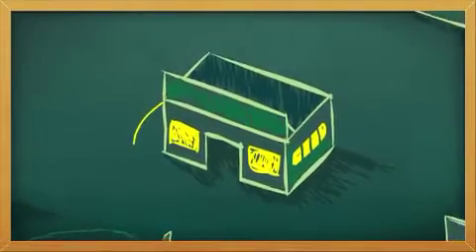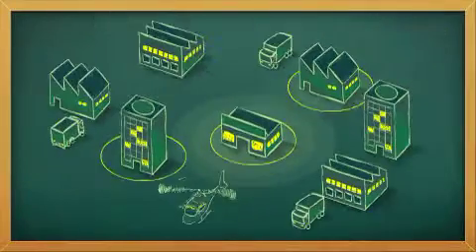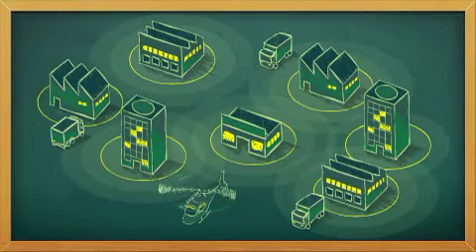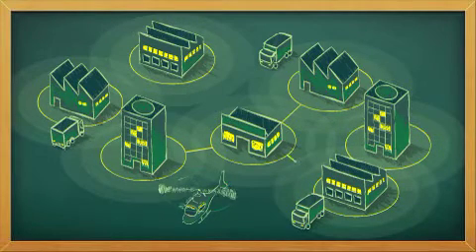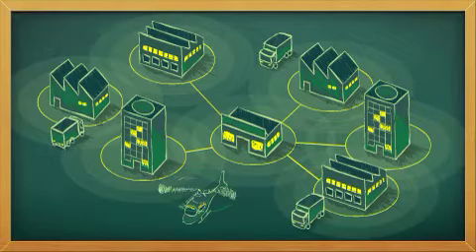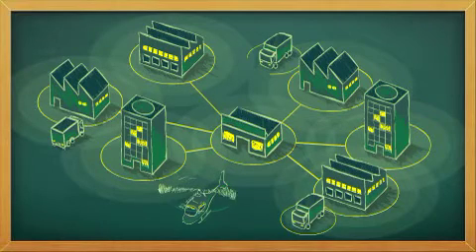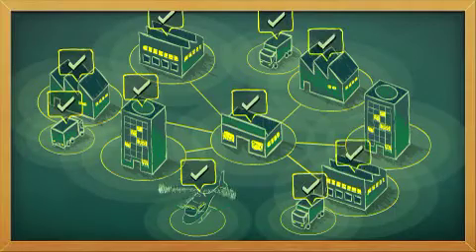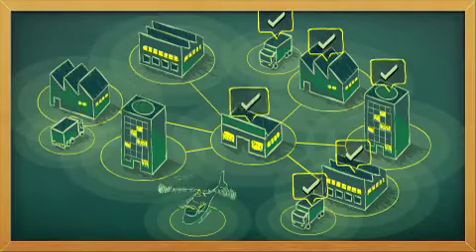Carbon Guerrilla - Enterprise Carbon Accounting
Carbon accounting for the masses - track and report your carbon emissions using our on-demand carbon accounting software.